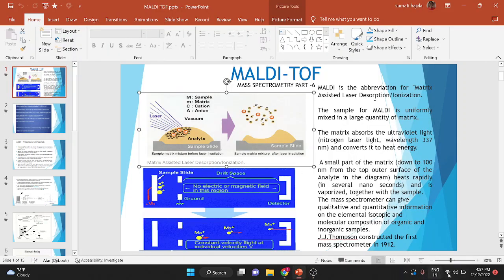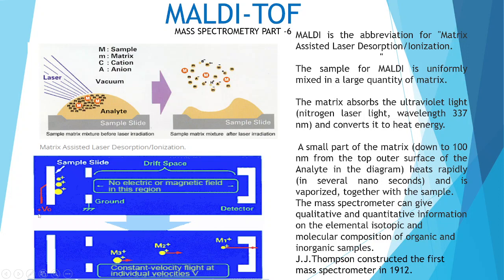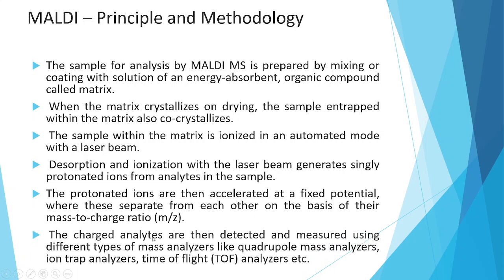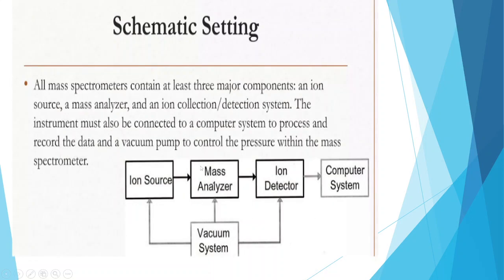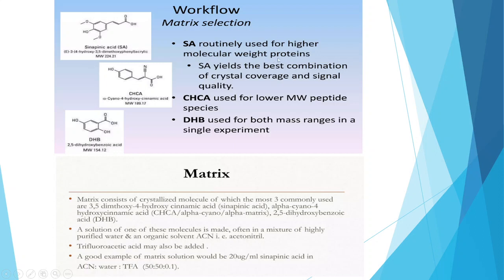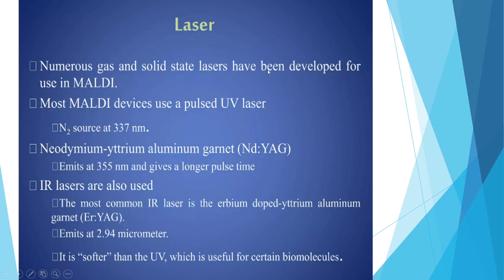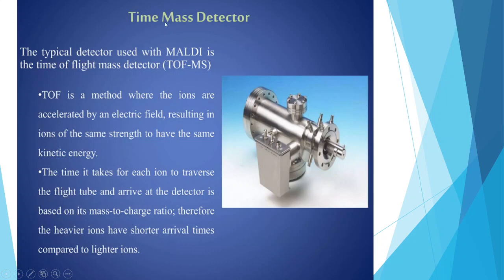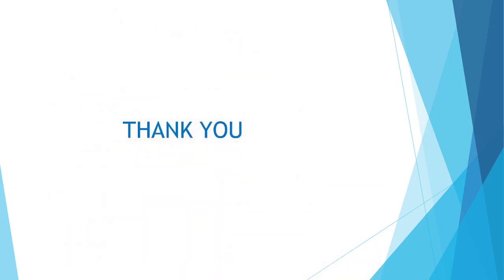MALDI TOF, MASS SPECTROMETRY PART-6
INTRODUCTION, PRINCIPLE OF  MALDI TOF, MATRIX USED FOR MALDI, PROPERTIES OF MATRIX MOLECULES, VARIETY OF LASER USED FOR MALDI TOF, ANALYZER USED FOR MALDI TOF, APPLICATIONS OF MALDI TOF.

MALDI TOF for students of B.Sc. M.Sc courses. The topics covered are useful for students of biochemistry, life sciences, molecular biology, microbiology and bioinformatics. and students appearing for different competitive exams like UGC and CSIR NET, and DBT etc.